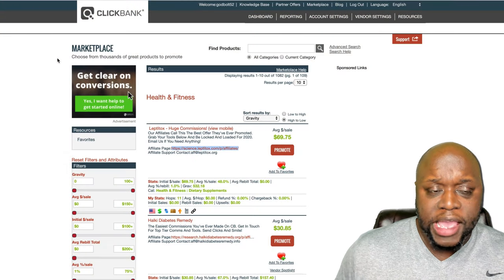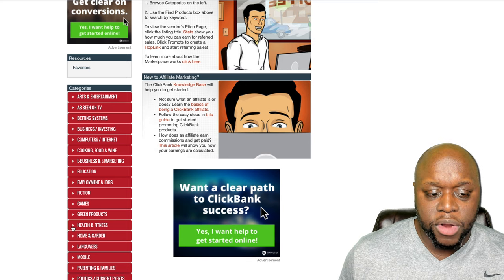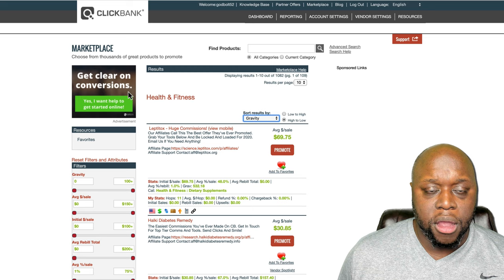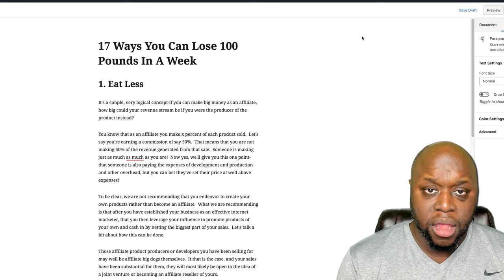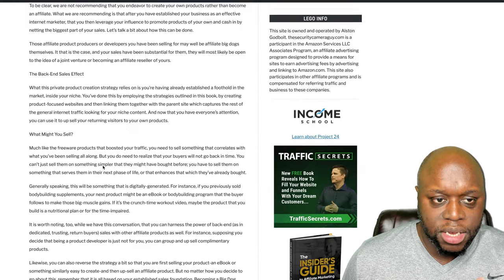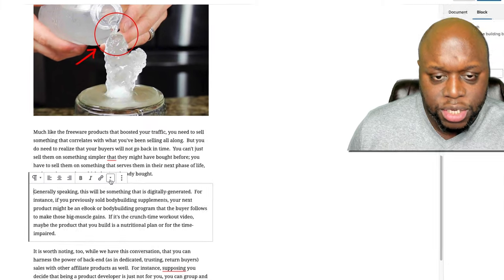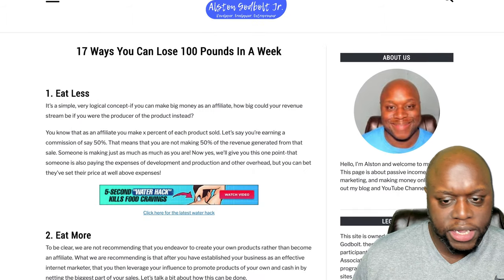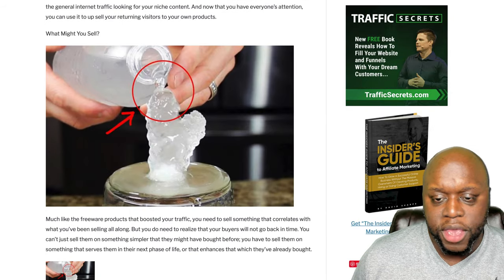How To Promote Clickbank Products On A Blog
In this video, I show you 4 different ways to promote Clickbank products on your blog. The 4 methods revealed in this video will help you make passive income for months and years to come.